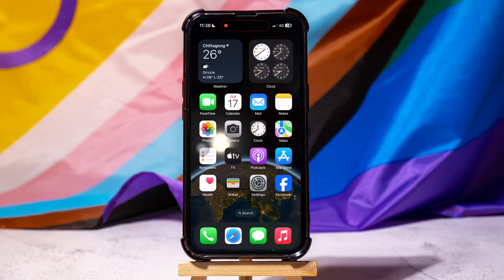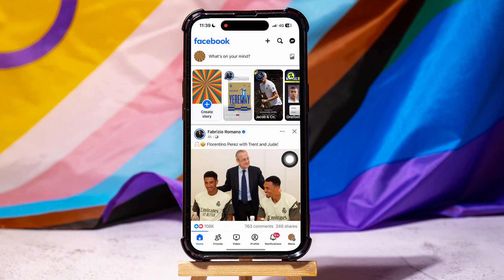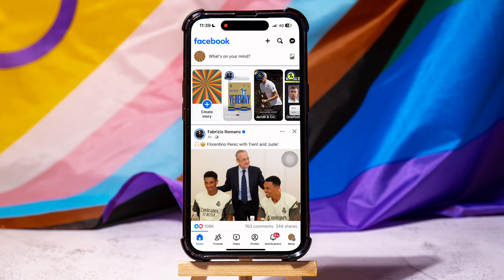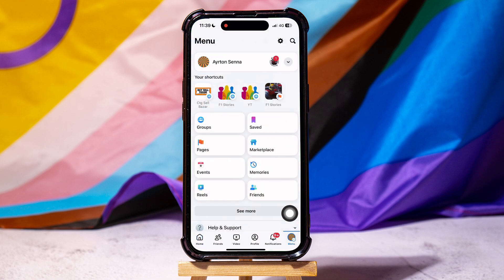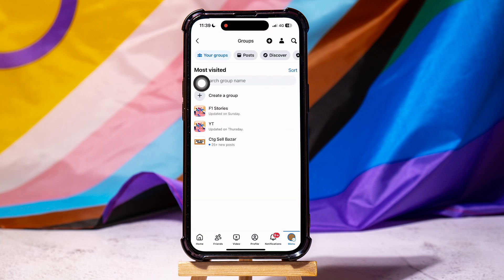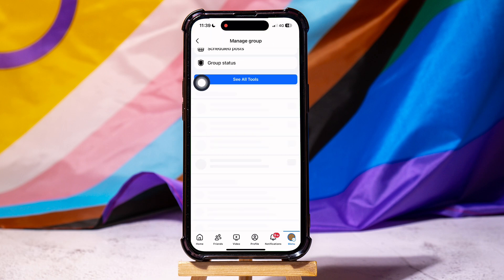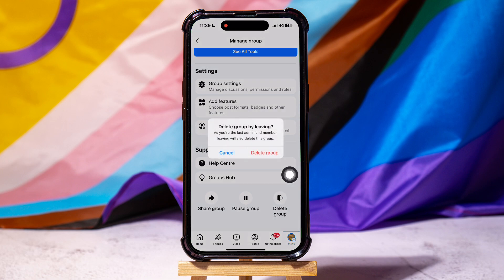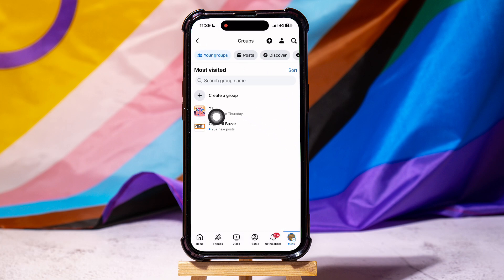How To Delete A Group On Facebook 2025 (iPhone & Android)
How To Delete A Group On Facebook Step-By-Step:

1. Open the Facebook app on your smartphone. You will land on the Facebook homepage where you can view pages and friends' posts.
2. Tap on Menu from the bottom panel on your screen.
3. Select Groups from the options provided in the menu.
4. Open any of your groups from the list of groups you manage or are a part of.
5. Once inside the group, tap on Manage to access group settings.
6. Scroll down to the bottom of the manage group page.
7. Tap on Delete Group located at the right corner.
8. Confirm your decision by tapping on Delete Group again.
9. Upon confirmation, you have successfully deleted your group on Facebook.

Deleting a group on Facebook can be a bit tricky, but I've got you covered! If you're ready to say goodbye to your Facebook group, I'll guide you through the process step-by-step. Whether you're an admin trying to clean up your social media presence or just want to move on, this tutorial will help you delete a Facebook group effortlessly. No more clutter or unwanted notifications. Follow along, and let's get your Facebook account organized.